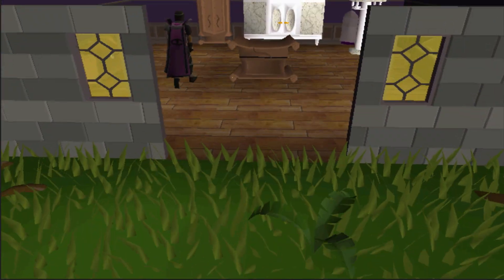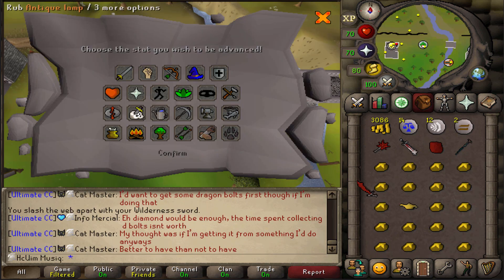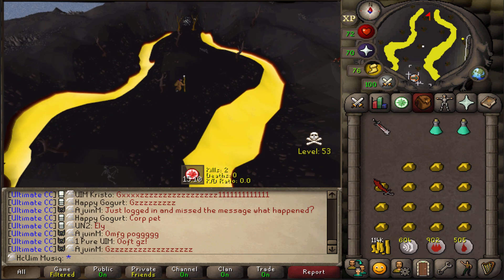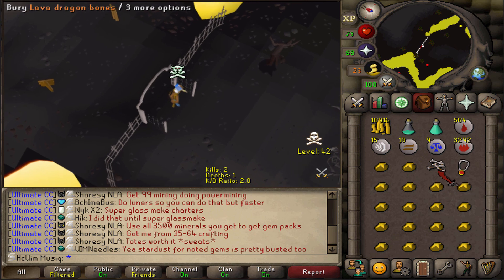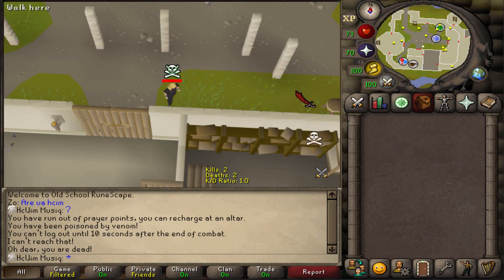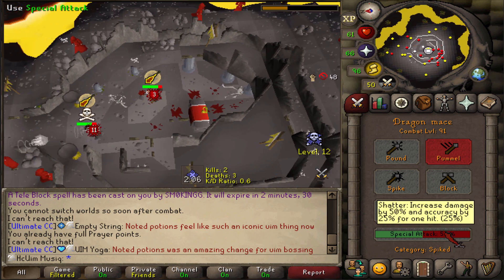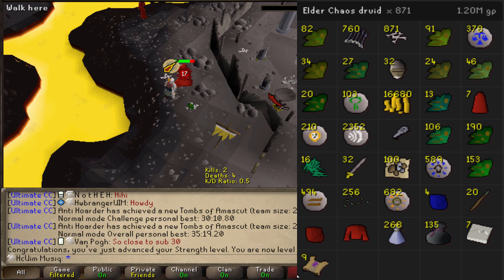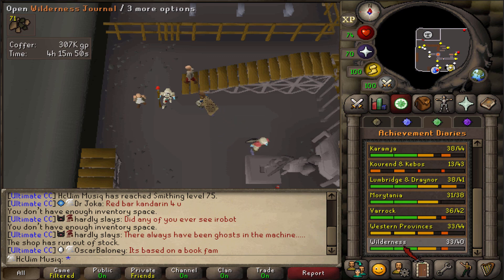Can I fill the costume room ep1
I've set an impossible goal for myself. Insead of collection log slots, which are not storable for a UIM, I want to store costume room slots

costume room completionist